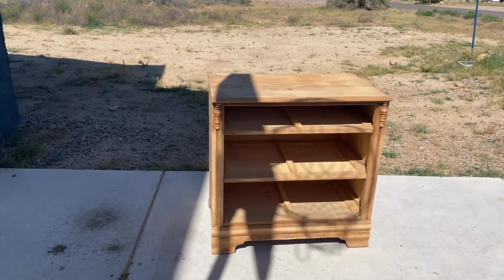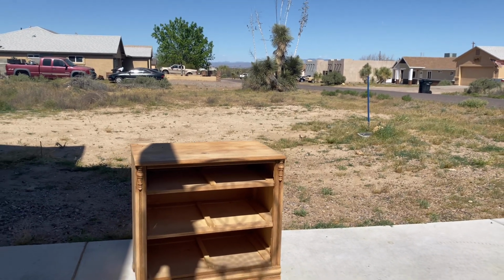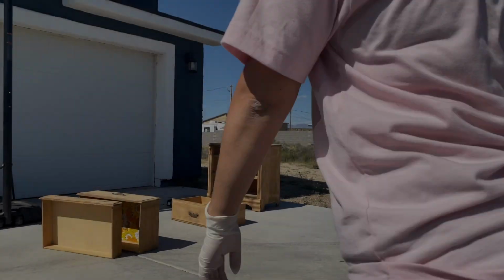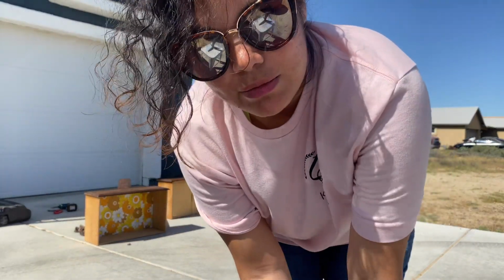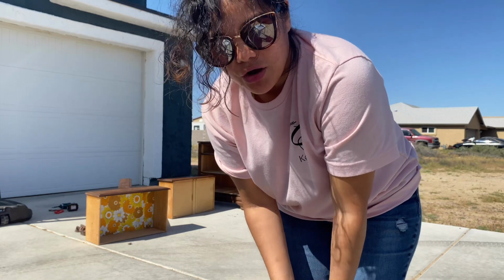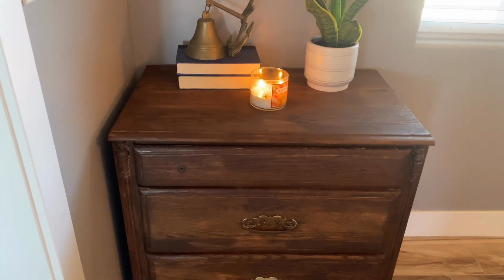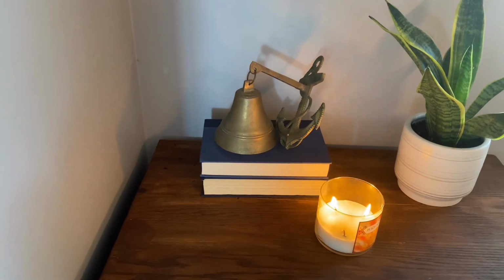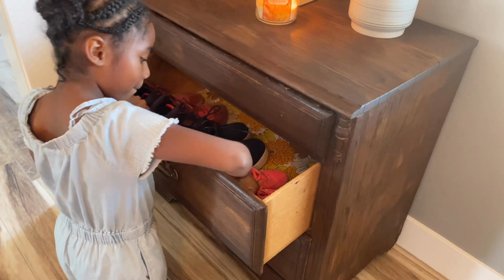Organizing our entry way for only $20!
In today’s video I’m showing you how you  I repurposed an inexpensive dresser to organize my family’s shoes and create a simple drop zone allowing us to have a more organized entryway.